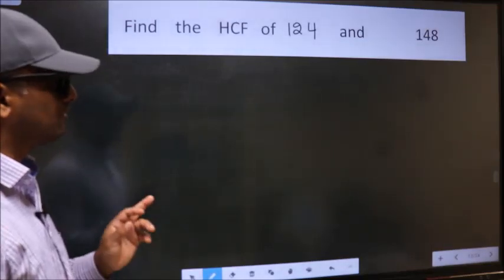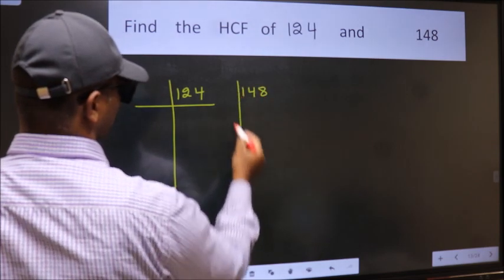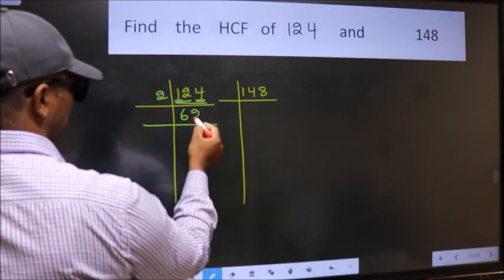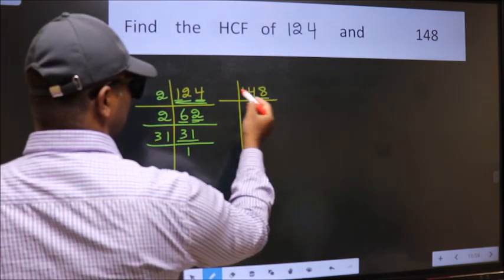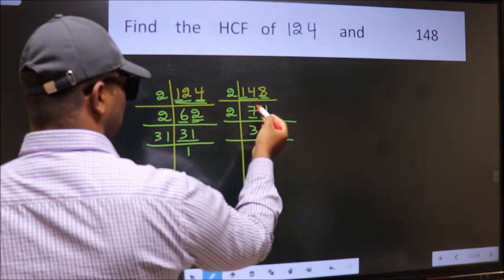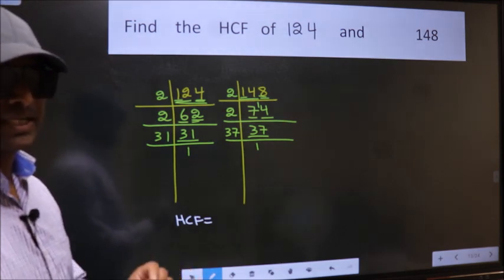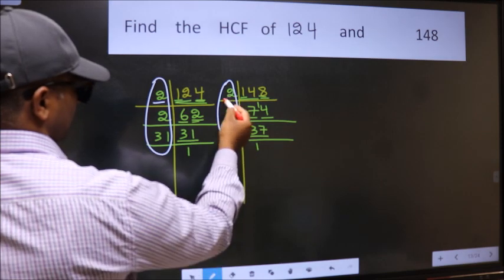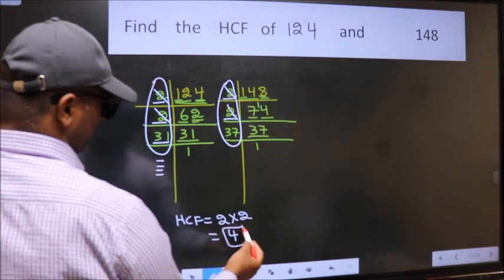HCF of 124 and 148